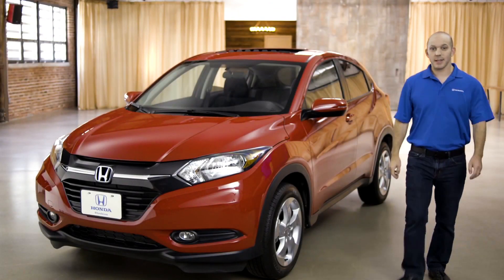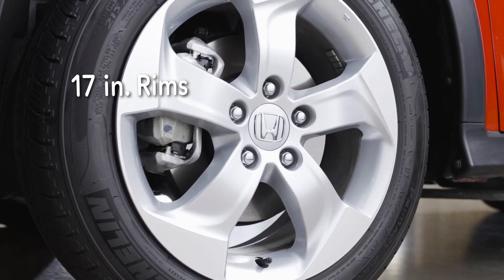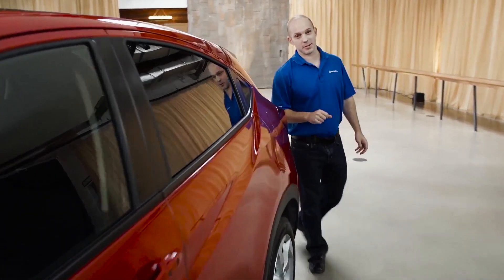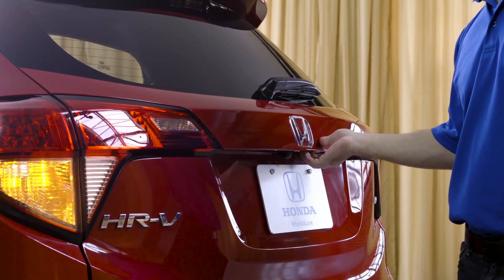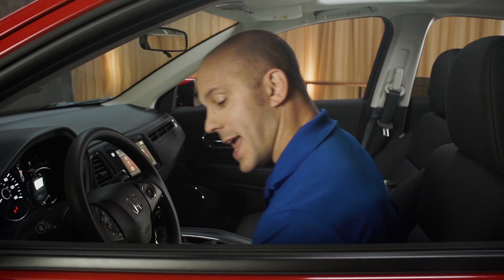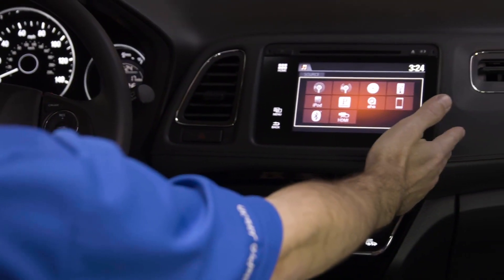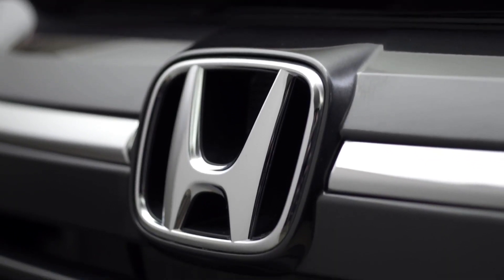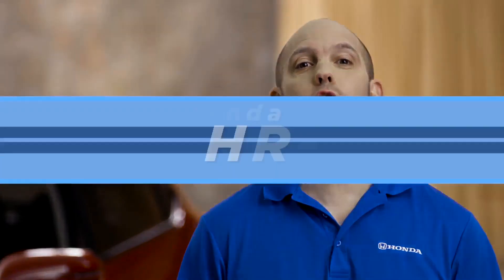2017 Honda HR-V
Honda Pro Jason demonstrates the 2017 Honda HR-V in this walk around video.